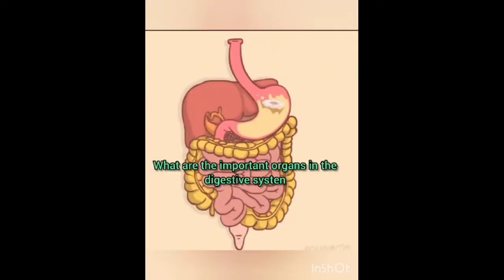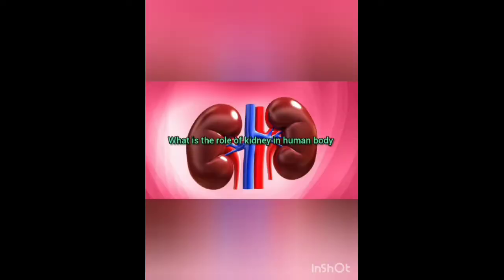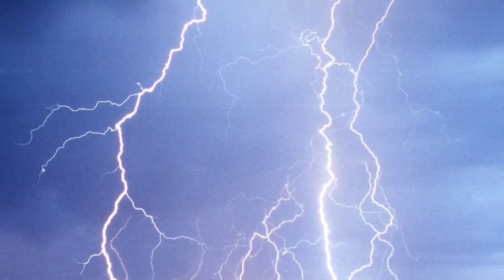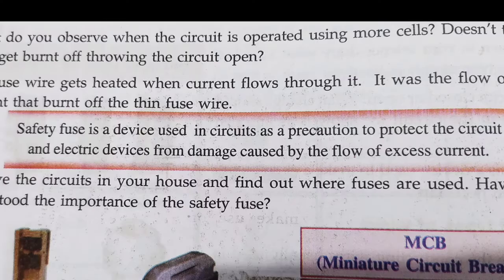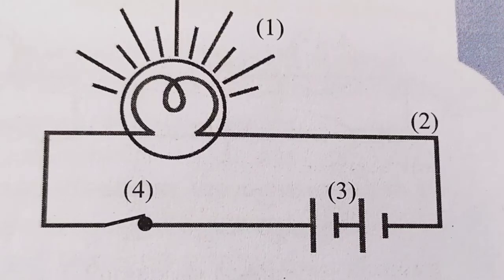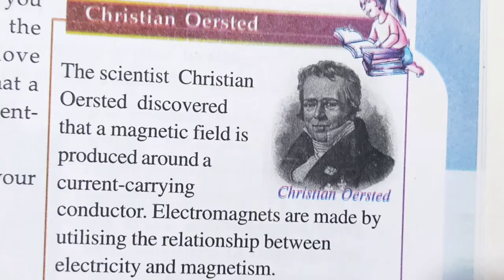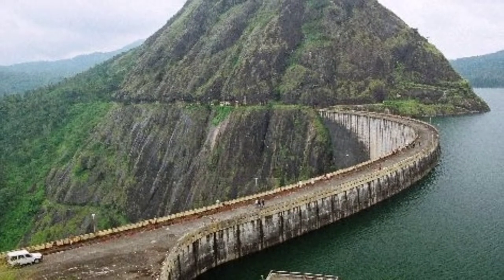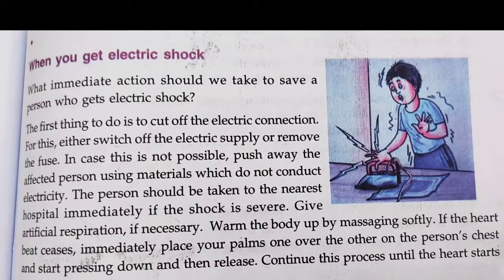Basic Science, Std 7,Unit 5,Eng